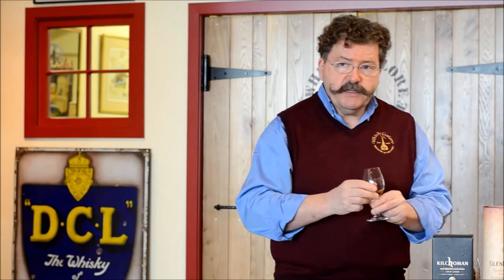Whisky Galore Talkies - GlenDronach Cask Strength & Kilchoman Loch Gorm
Michael at Whisky Galore has a look at two new arrivals - the GlenDronach Cask Strength Batch #2 and the Kilchoman 'Loch Gorm'.